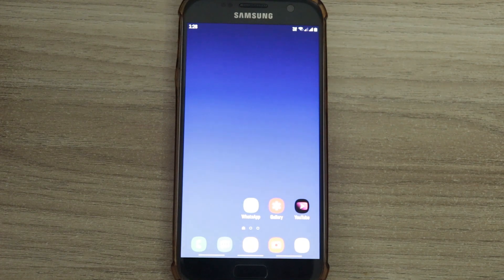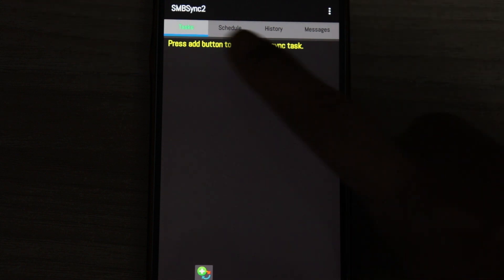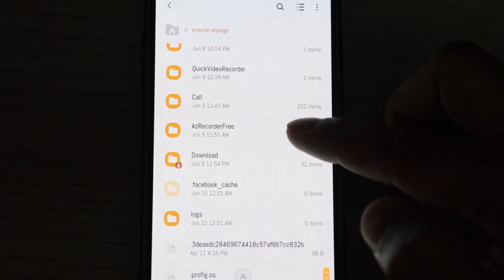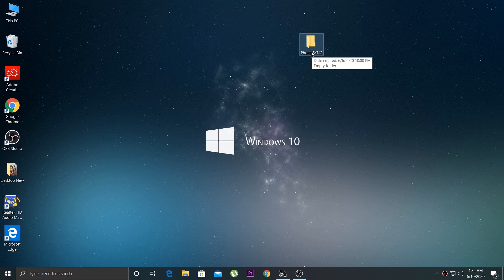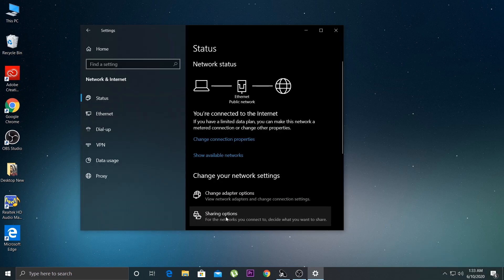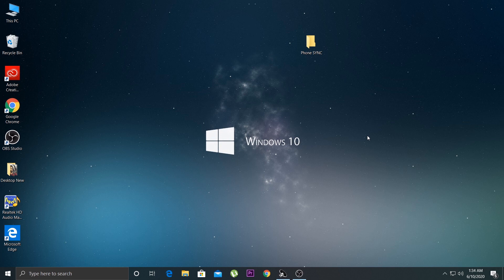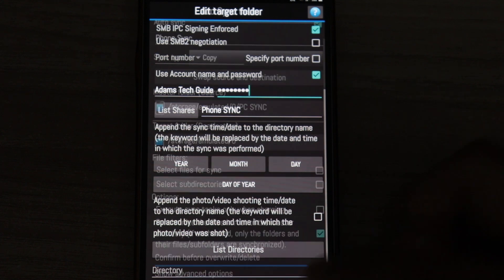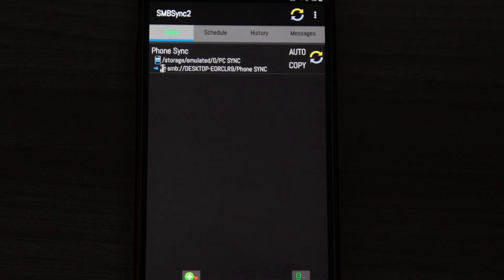Make your own Cloud Drive with unlimited space | Auto SYNC your Phone in every 1 minute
In this Video I have given instructions to make your PC act like a cloud drive for your Android device, Which sync every 1 minutes of in the Specified Intervals. Easiest way to keep a backup of your data.